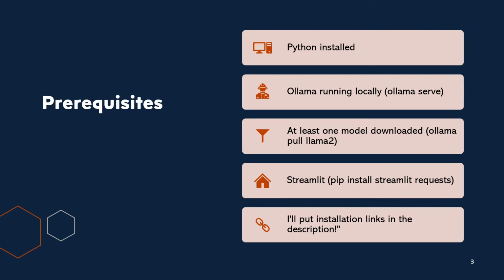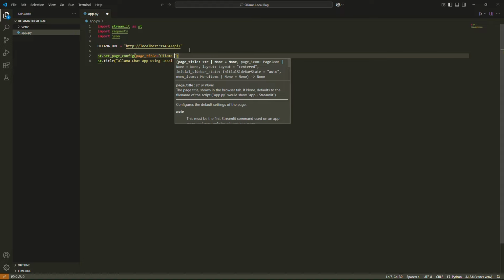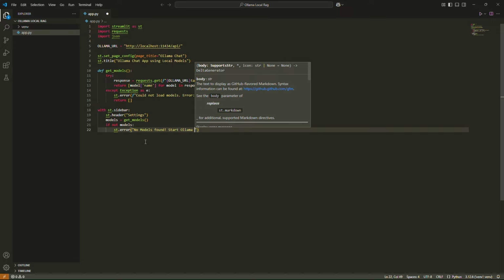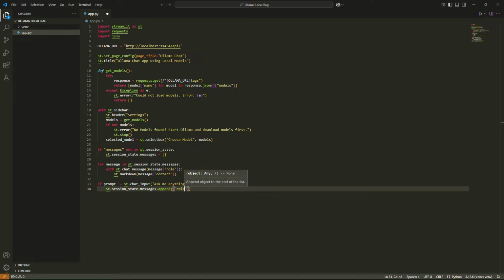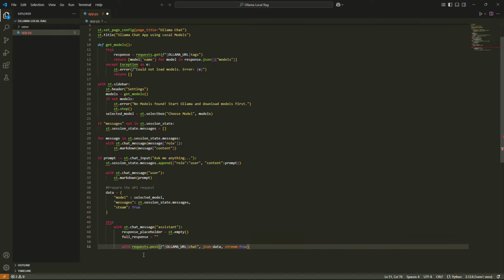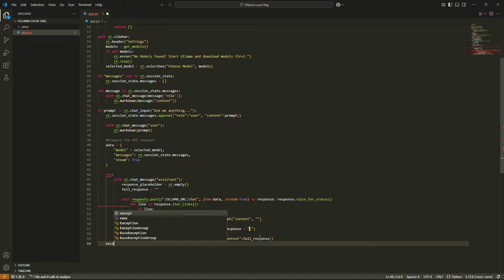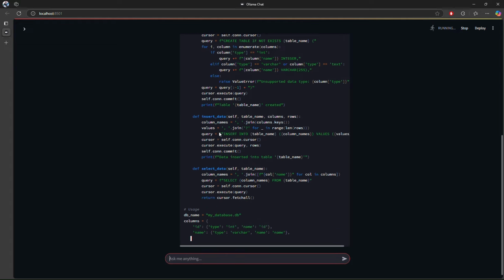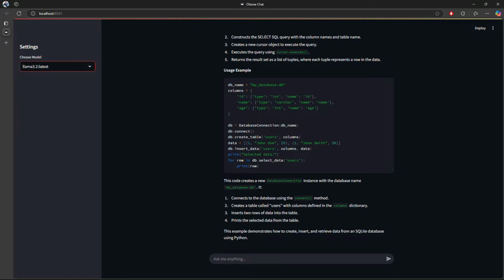Build a Local ChatGPT Clone with Ollama & Streamlit (Step-by-Step Tutorial) |AI Chat App Development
🤖 Run AI models locally without cloud costs! Learn to build your own ChatGPT-style app with full code breakdown ⚡

⭐ Features:
✅ Real-time response streaming
✅ Model switching sidebar
✅ Offline AI capabilities
✅ Error handling & debugging
✅ Customizable UI

📌 Chapters:

00:00 - Intro & Demo
00:22 - Agenda
00:42 - Prerequisites
01:20 - Setting up Virtual Environment
01:33 - Activating and Installing required Libraries
02:10 - Creating the app.py
03:47 - Defining the get_models to pull models from local
06:46 - Storing the chat history in streamlit session
08:08 - The walrus operator (:=) Capture use Input
09:33 - Preparing the API request for Ollama
15:50 - Running the app
16:06 - Testing the Chat APP on UI
19:06 - Tips for enhancements in the App

🛠️ Requirements:

- Streamlit and   Requests